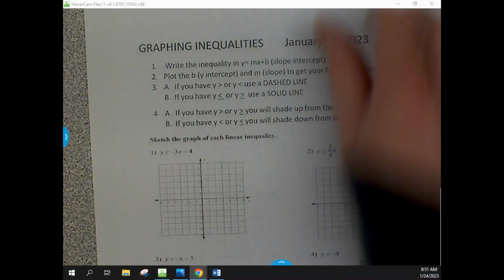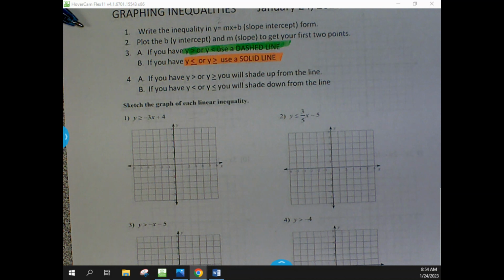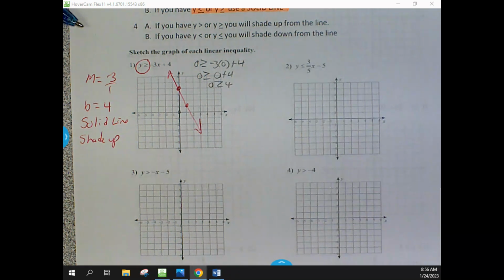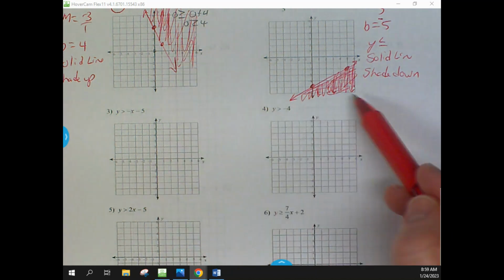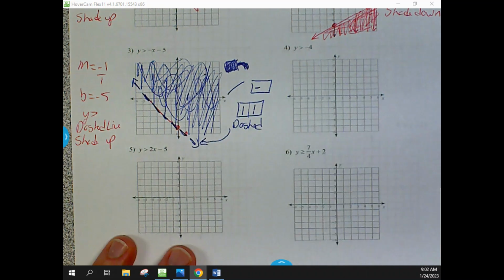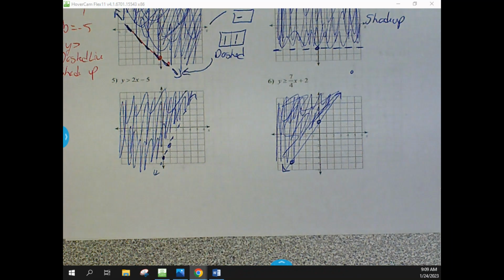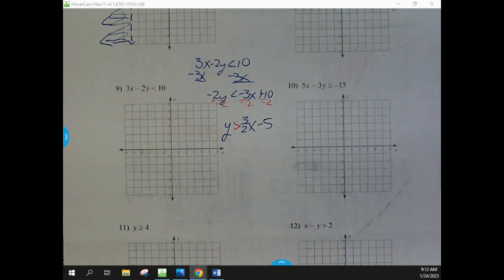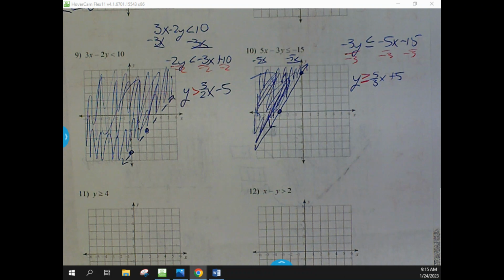#8, Graphing inequalities, Jan 24